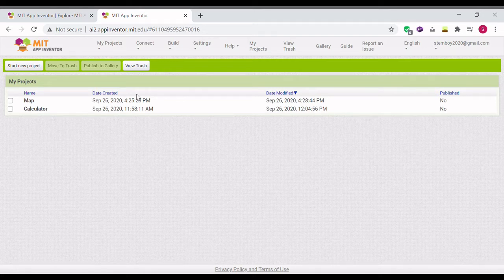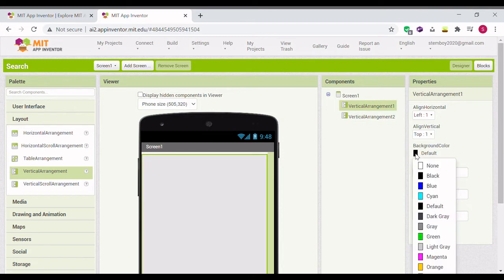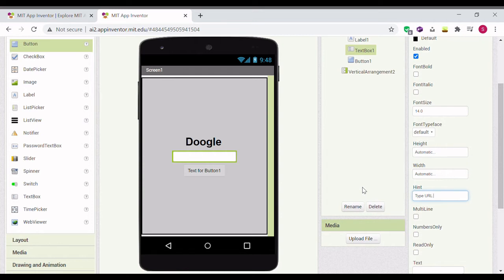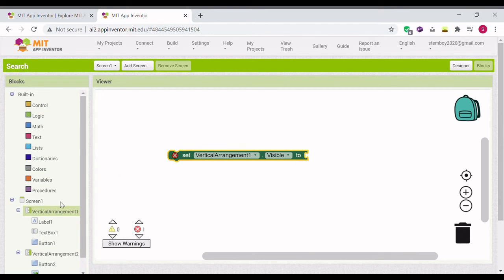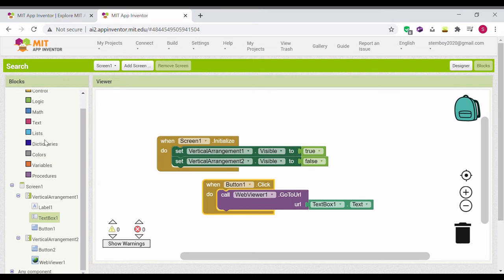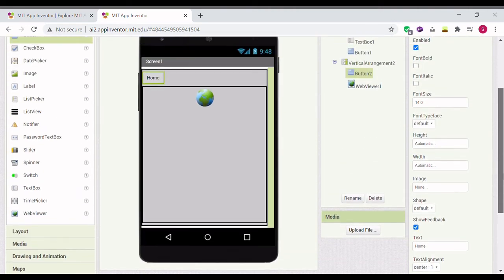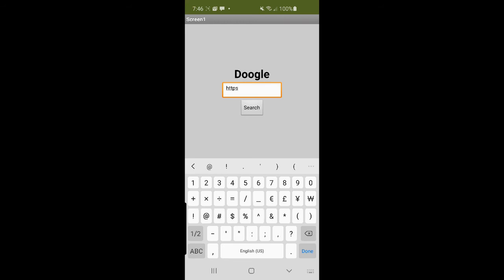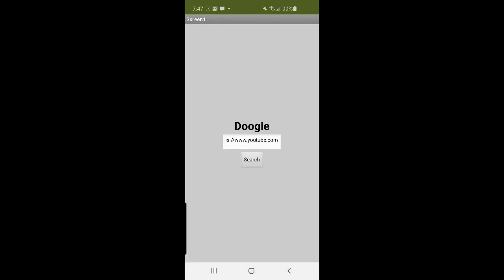How to Make a Search Engine in MIT App Inventor 2 (Beginners Tutorial).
In this video, I will teach how to make a search engine in MIT app inventor 2.